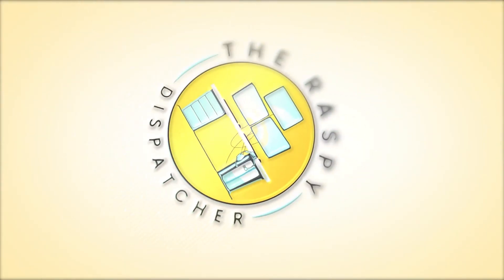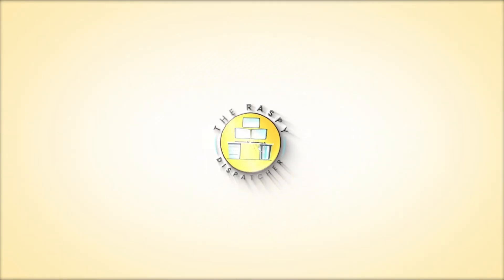Criticall Test Prep: Practice Basic Map Reading for Criticall Set One (Free Worksheet)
If you’re enjoying this content, we have even more resources for both aspiring and current dispatchers! Explore it all at theraspydispatcher.com.

You can stream our podcast, Let’s Talk Dispatch, on your favorite platforms, including Apple Podcasts and Spotify.

Don’t forget to join our private Facebook group, Let’s Talk Dispatch—a supportive and uplifting community for current, aspiring, and former dispatchers!